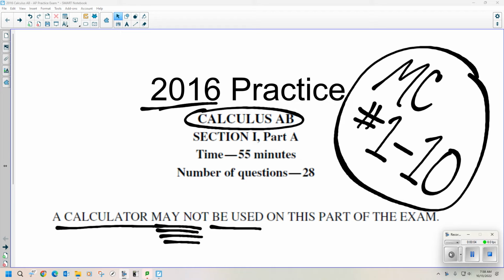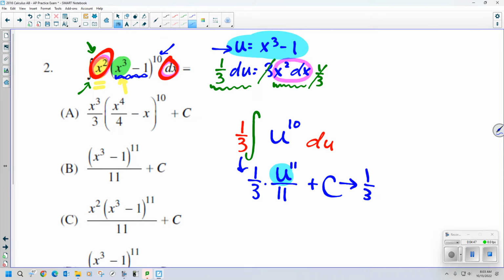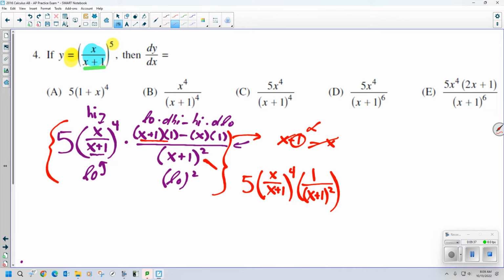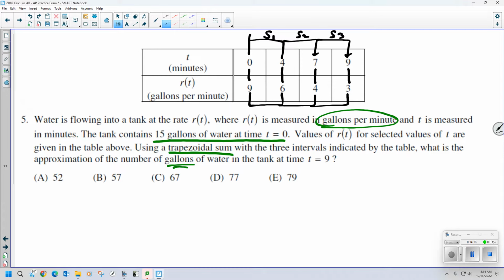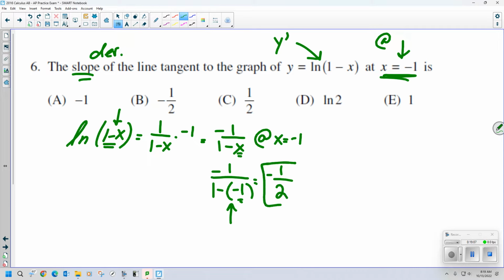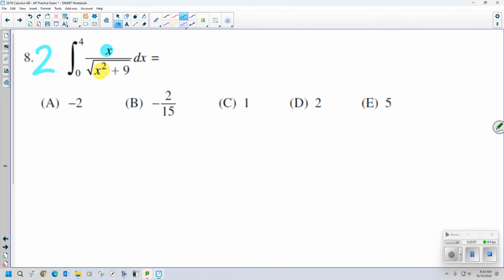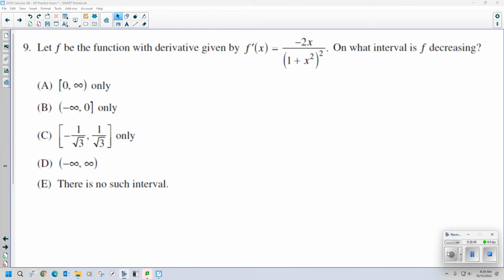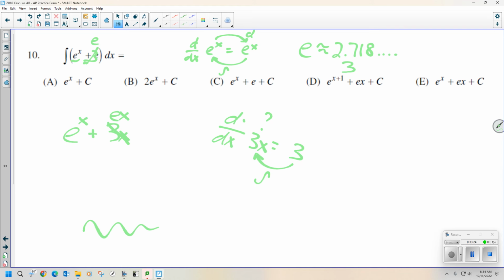Visca AP Calculus AB 2016 Exam Problems 1 - 10